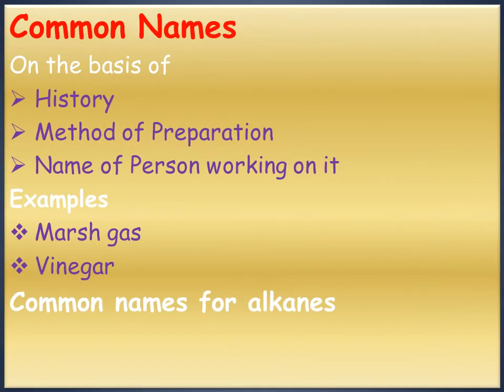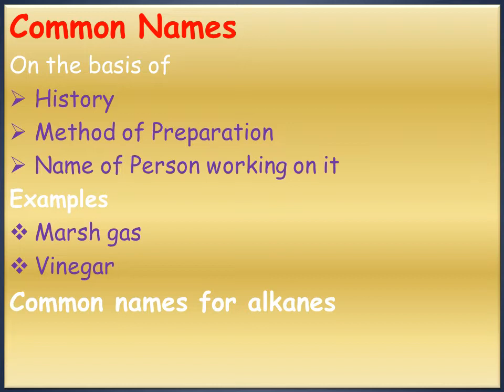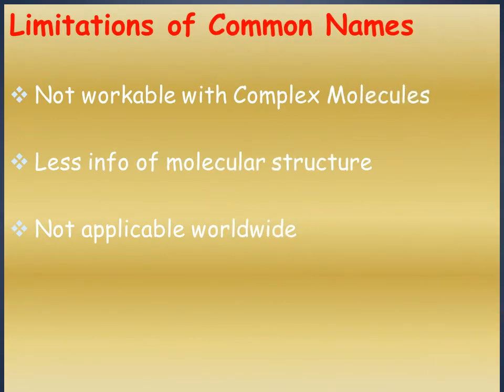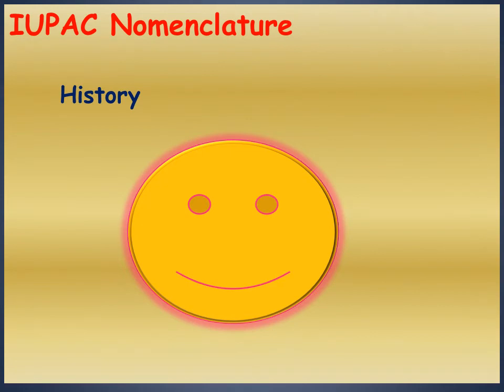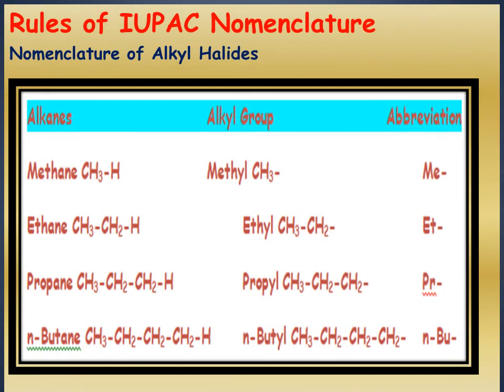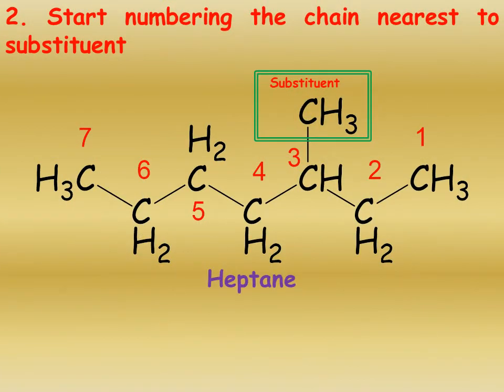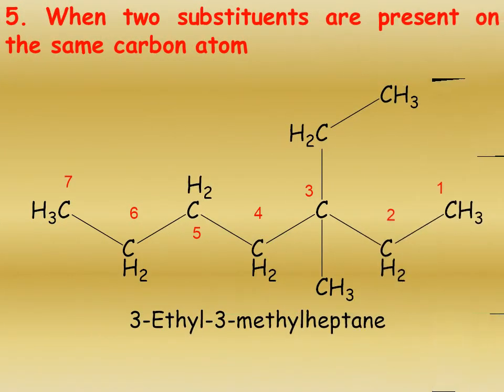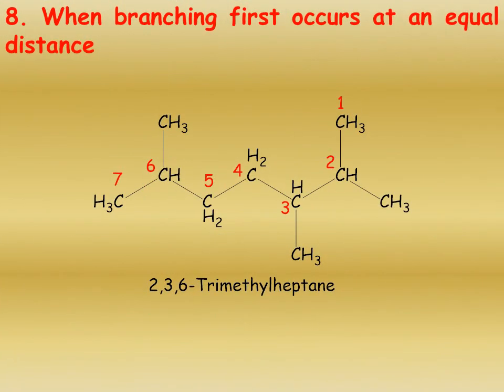Nomenclature of Organic Compounds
nomenclature of organic compounds in a simplest and easiest way

thanks NCS for Appreciation